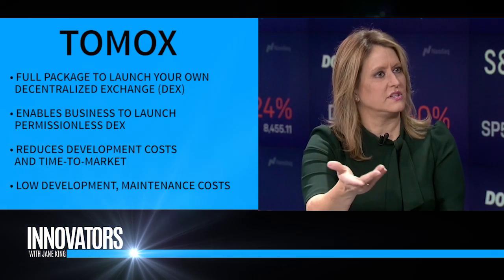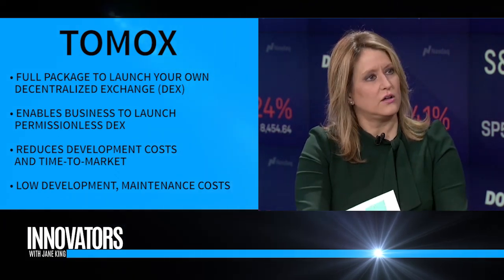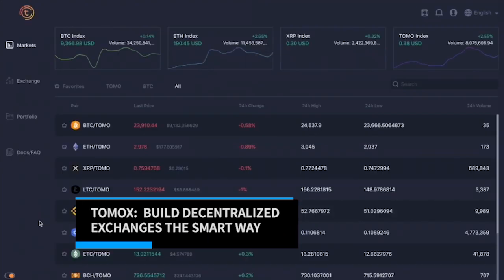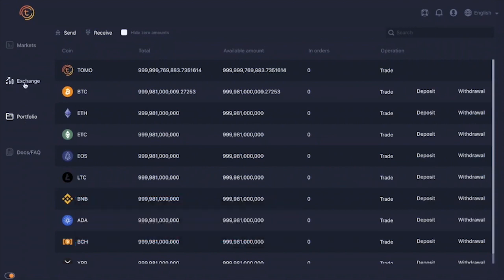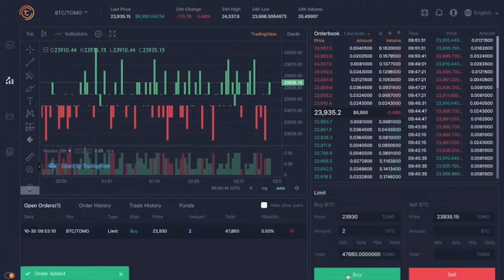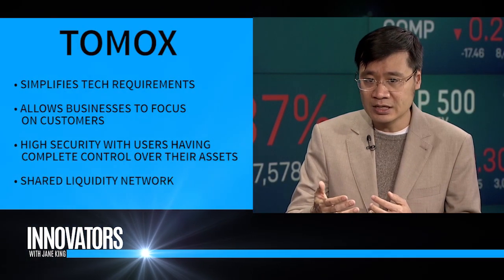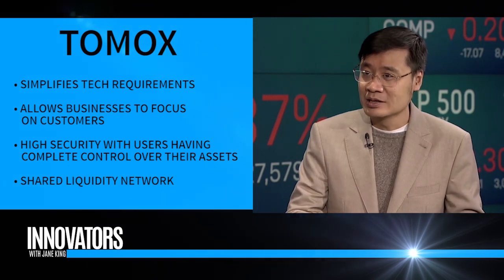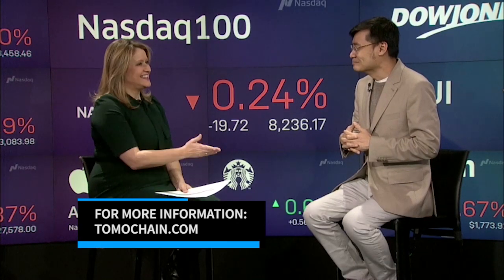TomoChain | TomoX - Build DEXs the Smart Way | Long Vuong - Founder & CEO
Jane King interviews Long Vuong, the Founder & CEO of TomoChain.

FROM WEBSITE

What is TomoChain?¶
TomoChain is an innovative solution to the scalability problem of the Ethereum blockchain, and other current blockchain platforms. TomoChain relies on a system of 150 Masternodes with Proof of Stake Voting (POSV) consensus that can support low transaction fees and 2-second transaction confirmation times. Security, stability and chain finality are guaranteed via novel techniques such as double validation, staking via smart-contracts and true randomization processes.

TomoChain supports all EVM-compatible smart-contracts, protocols, and atomic cross-chain token transfers. New scaling techniques such as sharding, EVM parallelisation, private-chain generation, hardware integration will be continuously researched and incorporated into TomoChain's Masternode architecture. It will be an ideal scalable smart-contract public blockchain for decentralized apps, token issuances and token integrations for small and big businesses.

What problem is TomoChain aiming to solve?¶
The problems that TomoChain aims to solve can be summarized as follows:

The network congestion on Ethereum (low transaction time)
High transaction fees on Ethereum
Most other blockchains are highly centralized and/or do not have interoperability with Ethereum system
Blockchain has become one of the most disruptive technologies that enables many decentralized applications, including but not limited to cryptocurrencies, smart-contracts, voting and supply-chain management. Blockchain proponents have been trying to inject it into this Industry 4.0 revolution era. In order to reach this goal, the current blockchain infrastructure must at least be able to compete with many mainstream technologies, such as Visa and MasterCard processors in financial services. Nevertheless, the reality is disappointing: Bitcoin and Ethereum can only process around 7 and 15 transactions per second, respectively. Remember that, these numbers in Visa and MasterCard are around 5'000-6'000 transactions per second.

TomoChain is continuously working and researching several scaling solutions. Regarding on-chain scaling, Sharding and Proof-of-Stake-based consensus are of potential that can significantly improve transaction processing performance while trying to maintain security requirements of the system.

TomoChain supports low fee and 2-second transaction confirmation times. TomoChain can currently process 2'000-5'000 transactions per second (TPS) and once sharding is enabled, TomoChain is expected to reach 20'000-30'000 TPS.

How does TomoChain work? What is the architecture and consensus used?¶
TomoChain relies on a system of 150 Masternodes with Proof of Stake Voting (POSV) consensus that can support low fees (approx. 1/100 of that of Ethereum's) and 2-second transaction confirmation times. Security, stability and chain finality are guaranteed via novel techniques such as Double Validation, staking via smart-contracts and true randomization processes